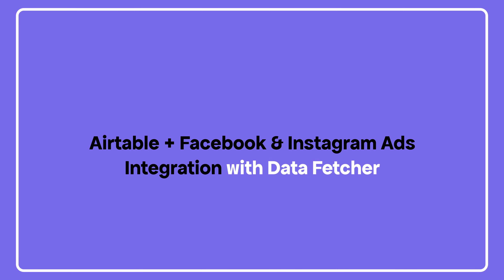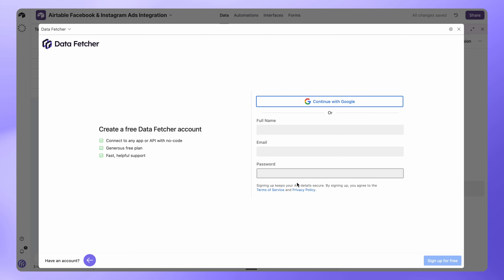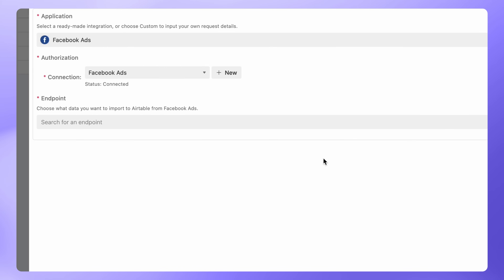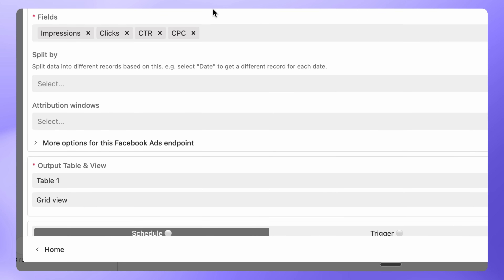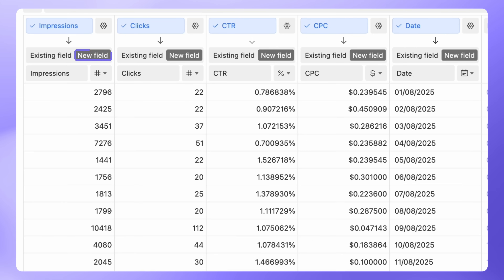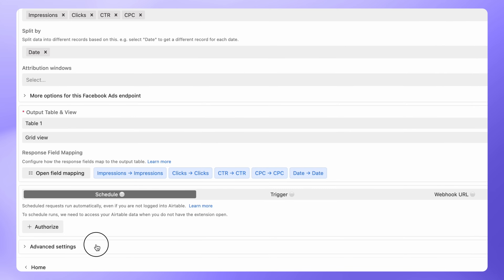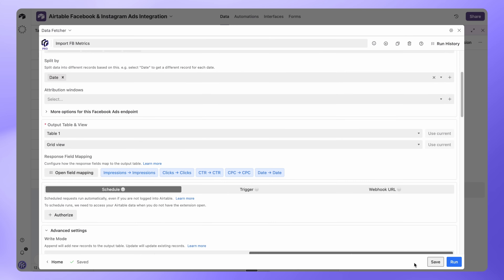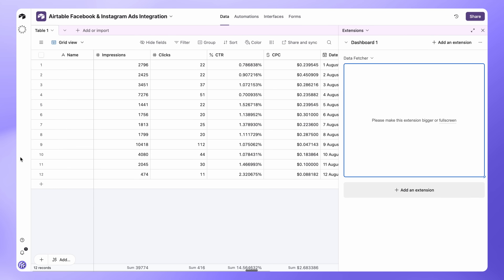How to Import Facebook & Instagram Ad Metrics to Airtable in 3 Minutes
Import Facebook and Instagram Ads metrics from Meta Ads Manager into Airtable using a simple no-code API integration.

0.00 Intro
0.12 Install Data Fetcher
0.30 Connect Airtable to Facebook Ads Manager
1.01 Import Facebook Ad Metrics to Airtable
1.37 Map Meta Ads Fields to Airtable
2.32 Automate Facebook Ads to Airtable Integration